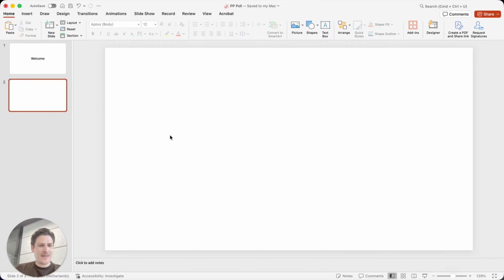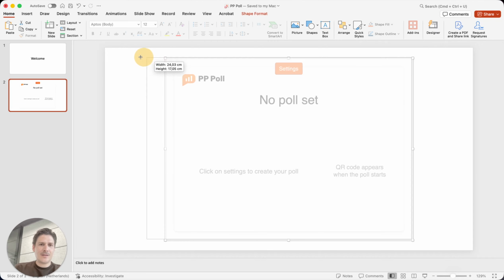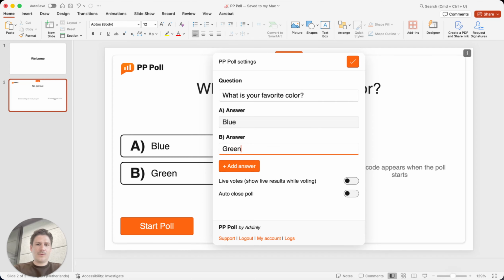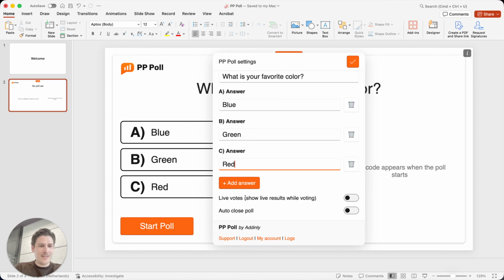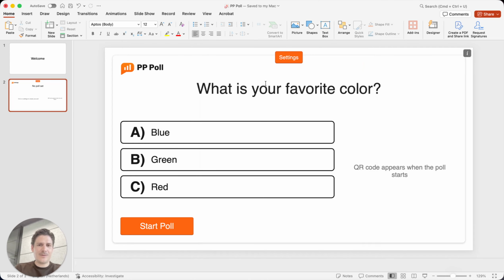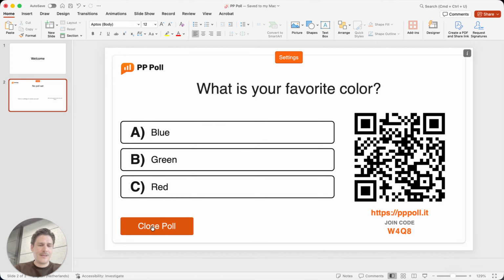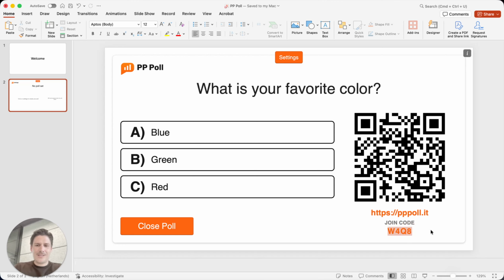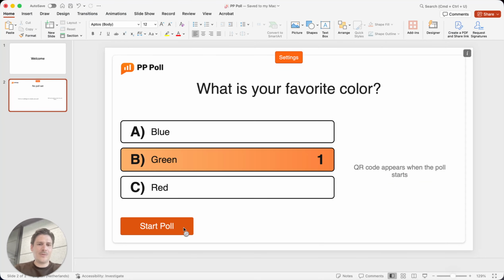Add a poll to your PowerPoint presentation - PP Poll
See how easy it is to create a live poll in PowerPoint with PP Poll.

In this demo, we create a poll, add answer options and show how your audience can vote using a QR code or link.

PP Poll works inside PowerPoint, and your audience does not need to install anything.